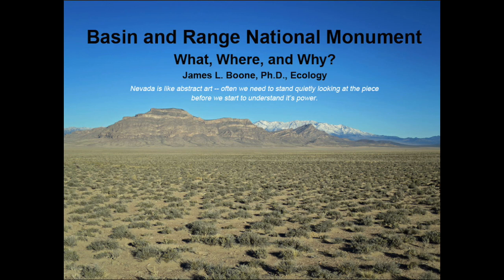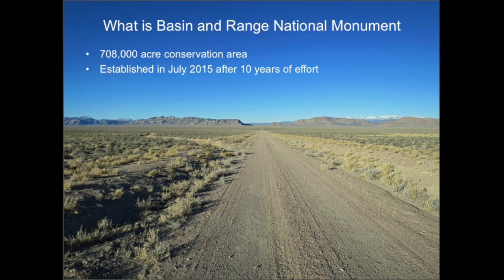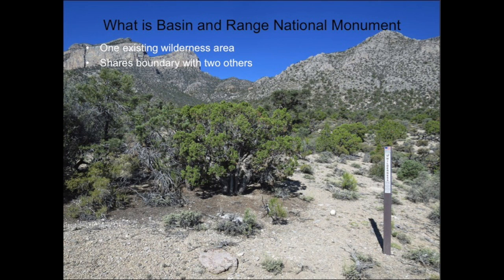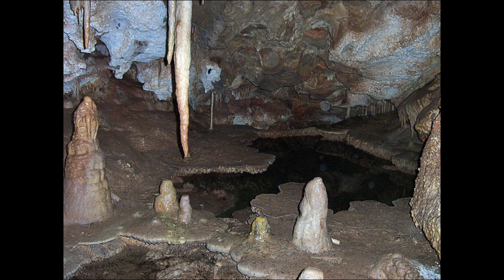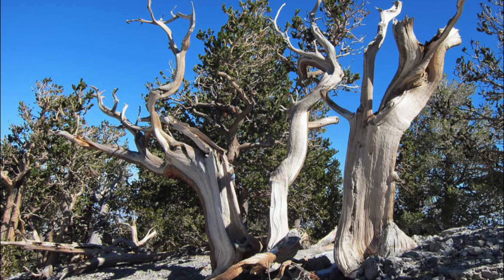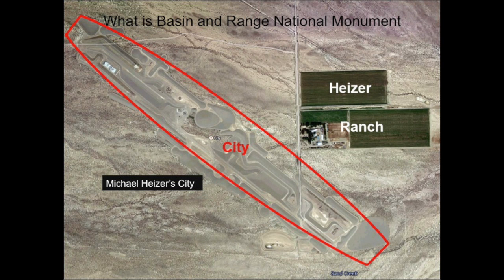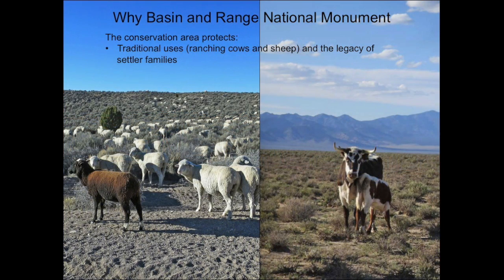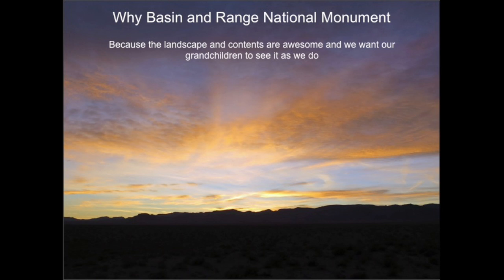Basin and Range National Monument: What it is, where it is, and why we care.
This 13-minute video is a version of a slideshow I use for talks about Basin and Range. It provides a good overview of the area and why it was created.